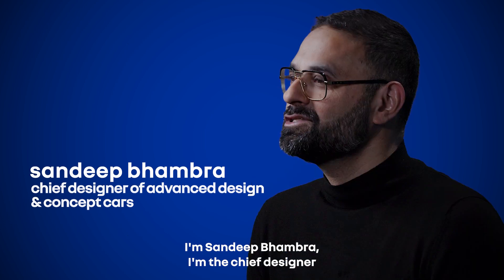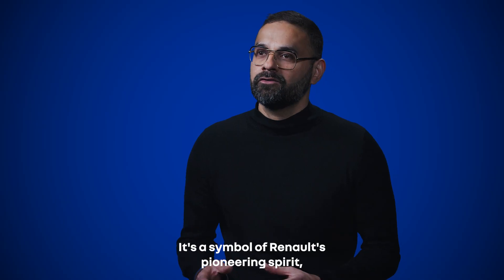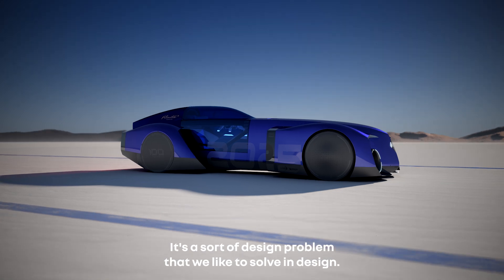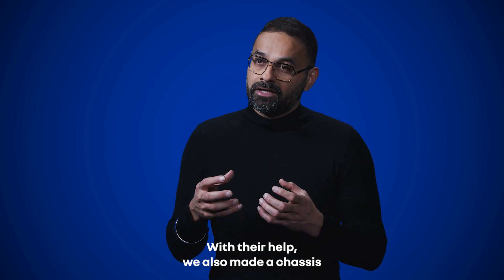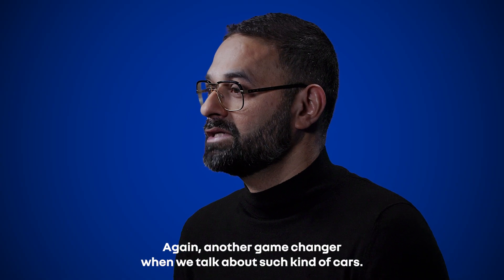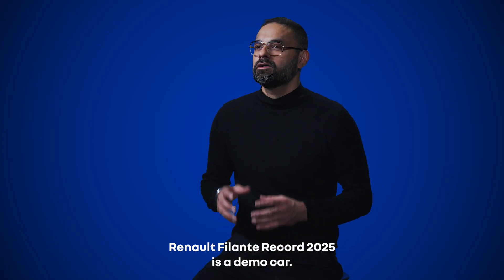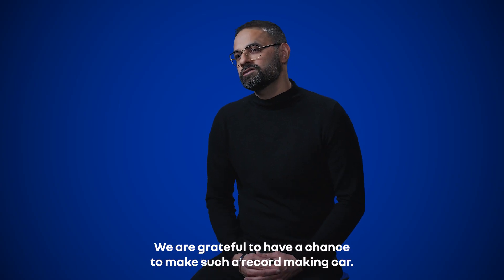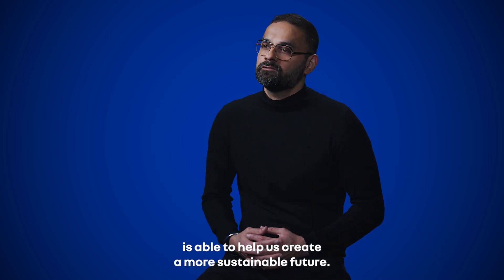Sandeep Bhambra, director of advanced design at Renault presents Renault Filante Record 2025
Sandeep Bhambra, chief designer of concept cars and advanced design at Renault presents the demo car Renault Filante Record 2025: an electric single-seater designed to break records. find out how the team of engineers and designers developed the blueprint for this ultra-aerodynamic vehicle.

discover it now at the Retromobile show in Paris.